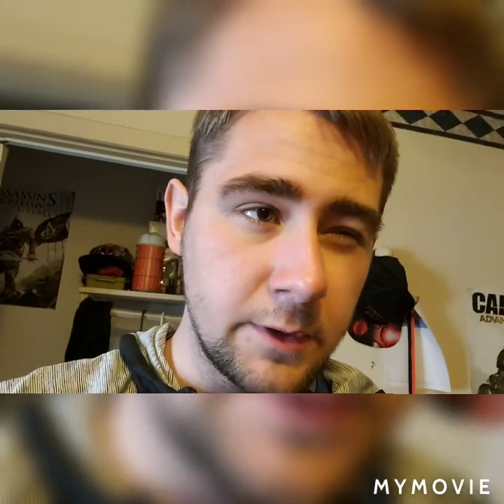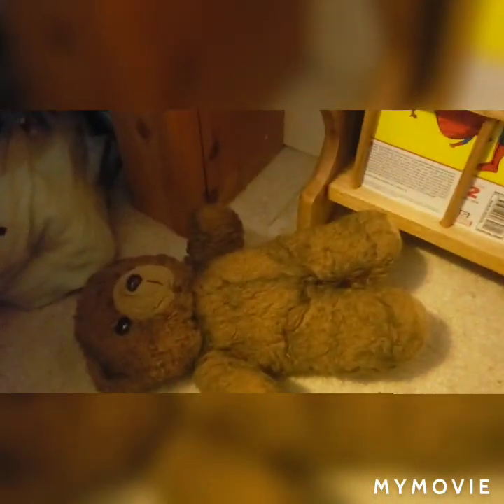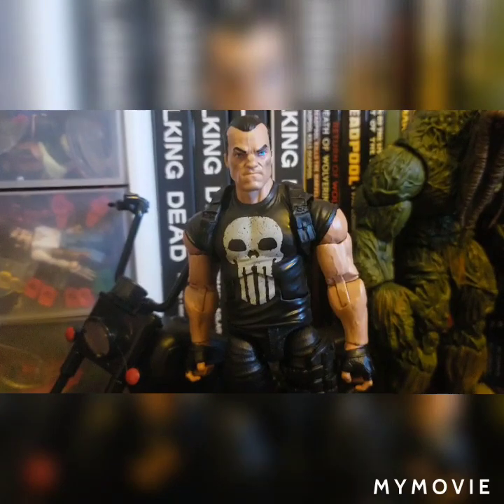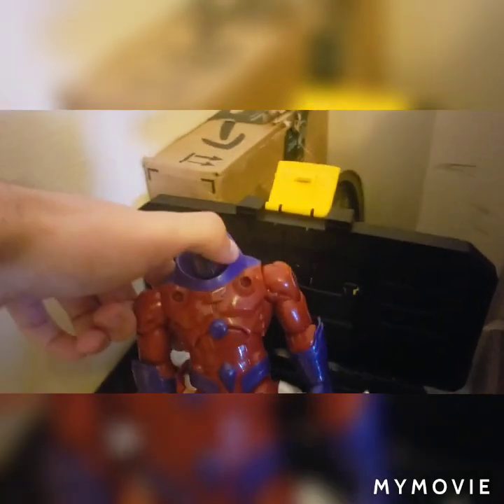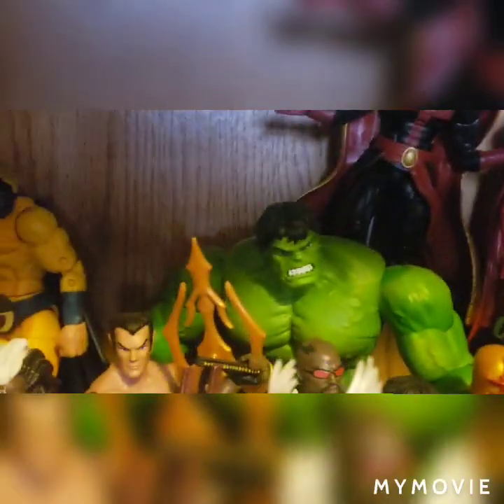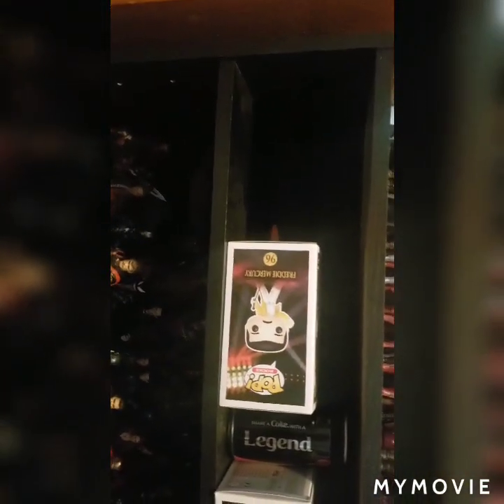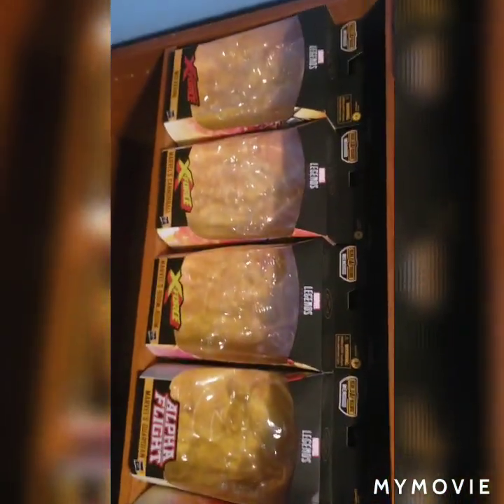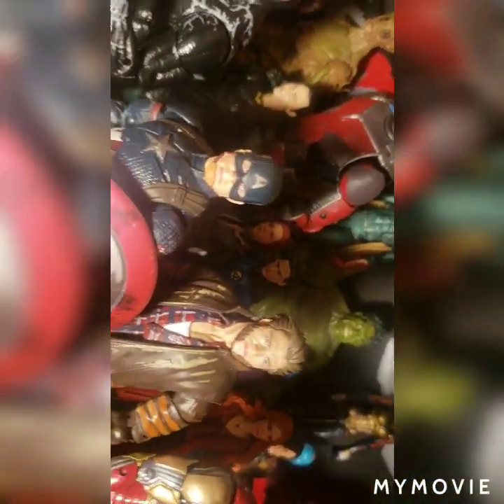Marvel legends collection 2020